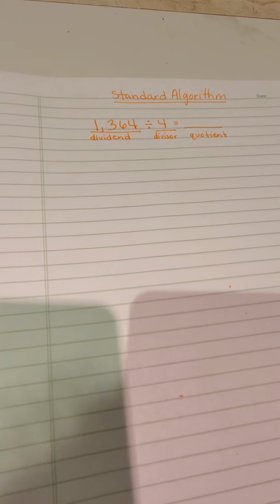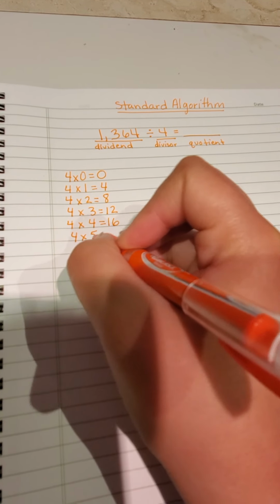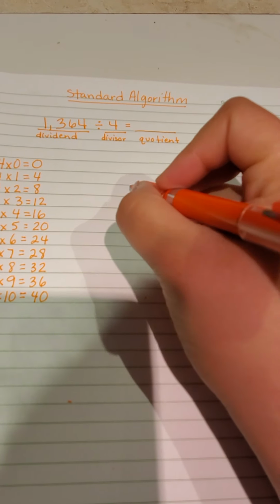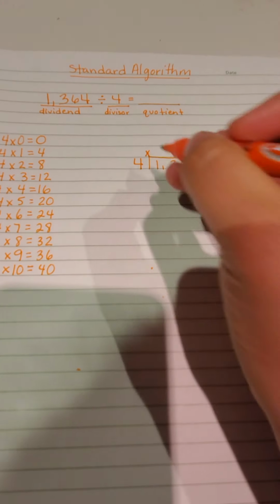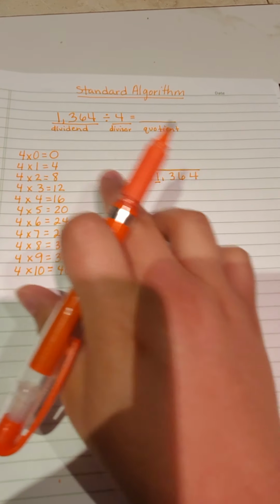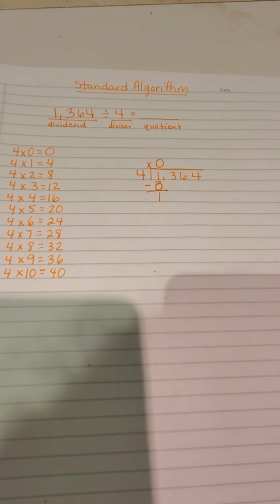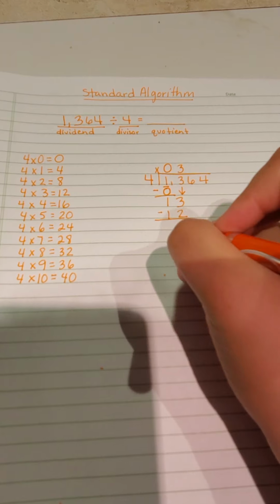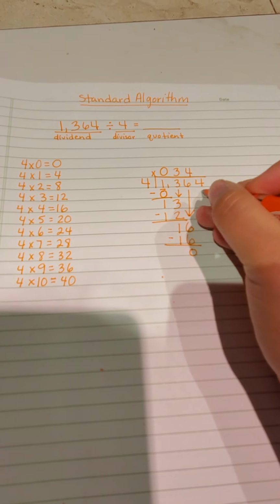Dividing Using Standard Algorithm